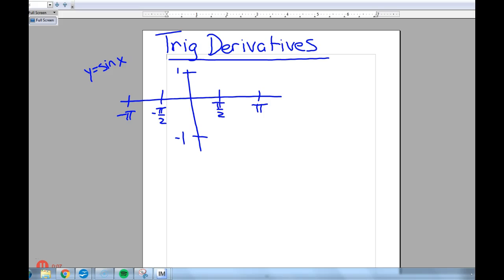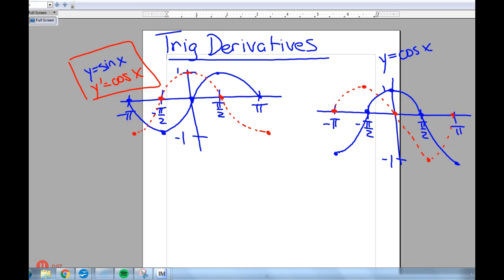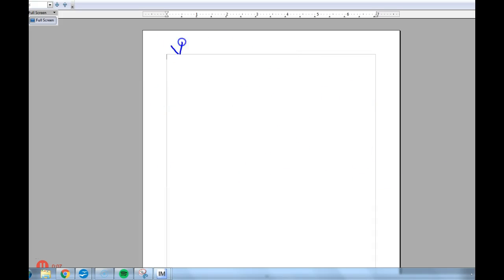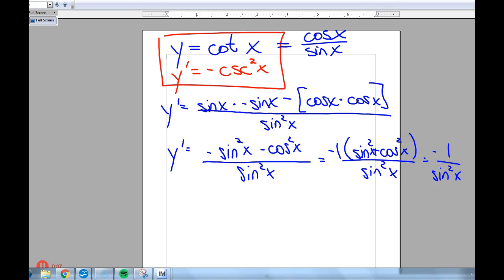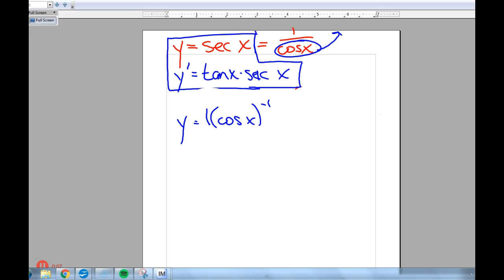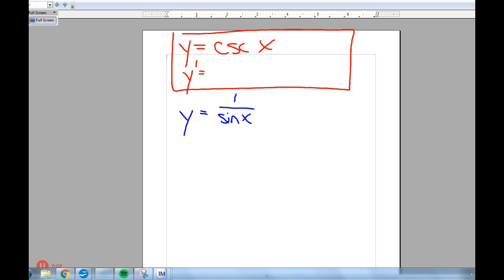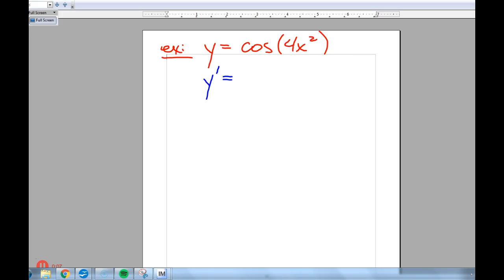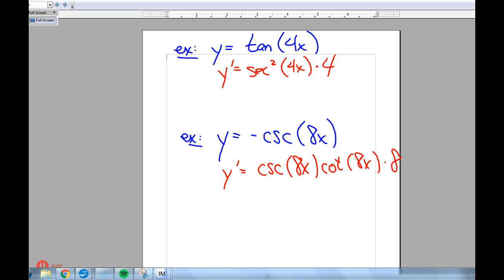Basic Trig Derivatives